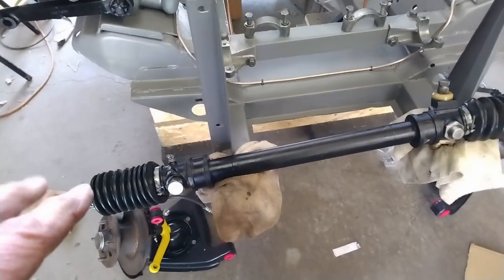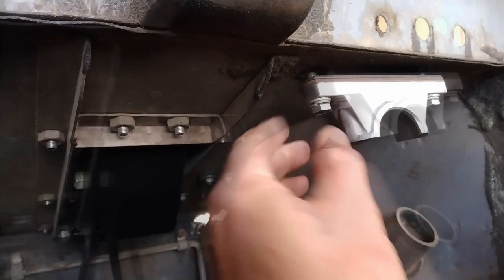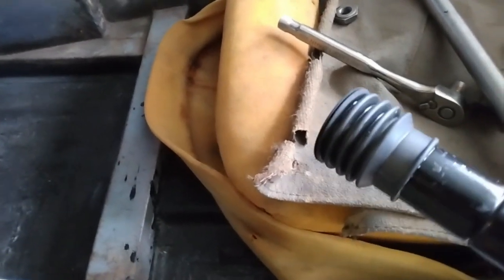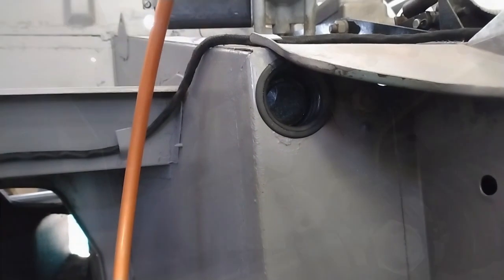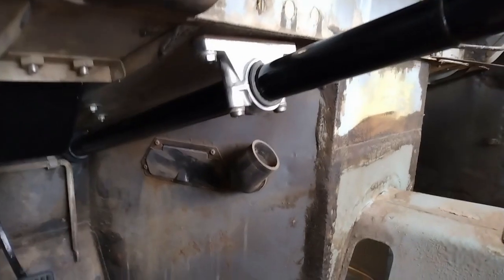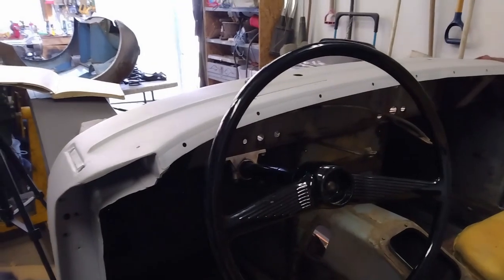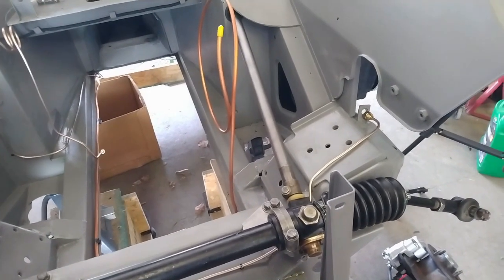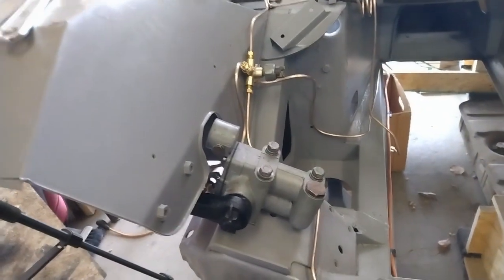How to install the Frogeye's steering rack, steering column & front dampers. Bugeye Build Episode 72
I install the steering column, steering rack and freshly prepped front dampers in our Austin Healey Sprite.

Amazon Canada
Amazon USA

Equipment used to produce this video:

Amazon Canada
Amazon USA